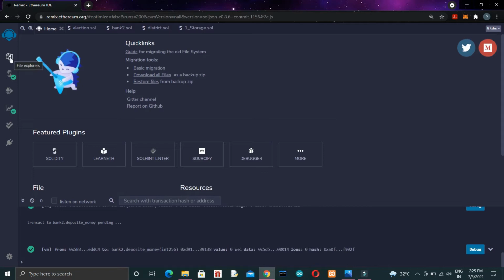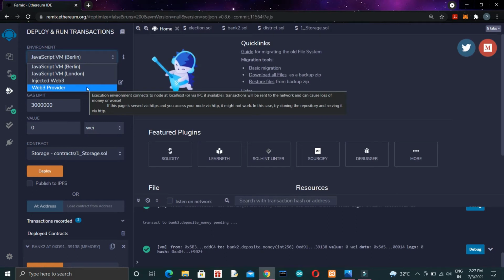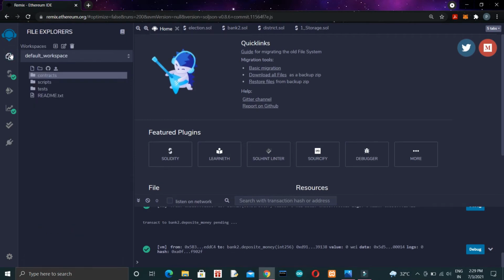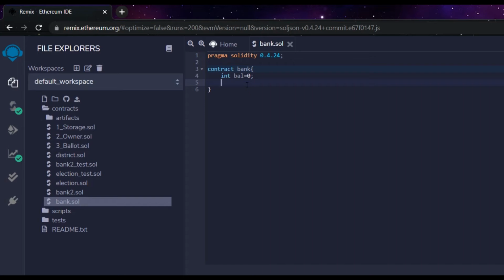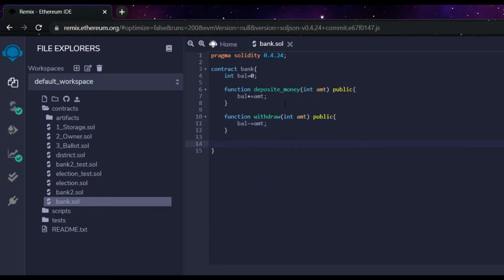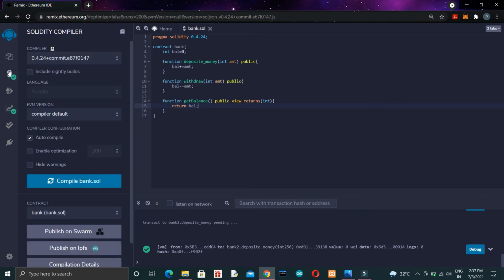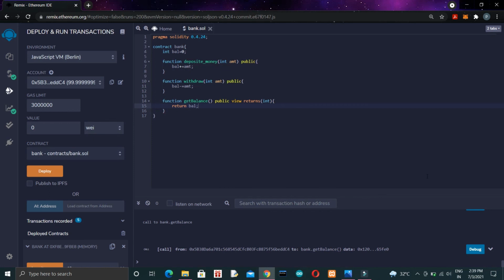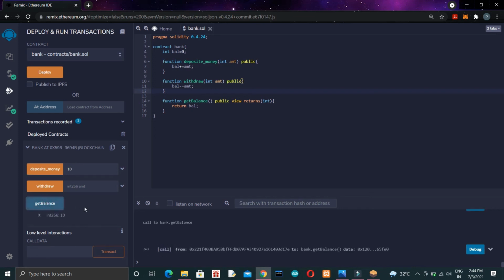Writing your first smartContract.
In this video we will be writing our first smart contract using solidity
language on remix ide.